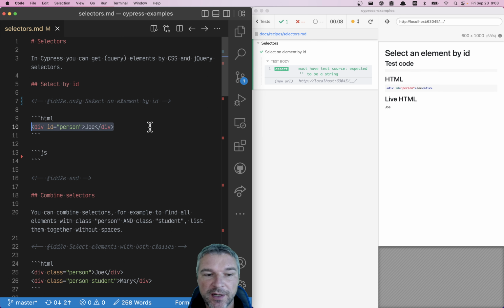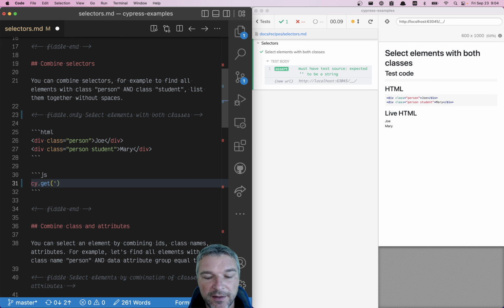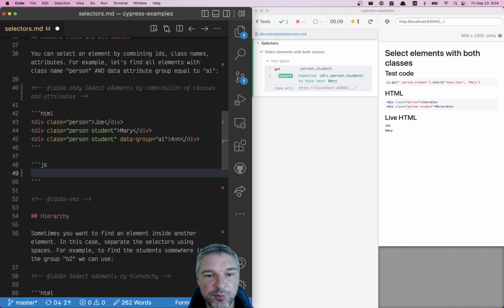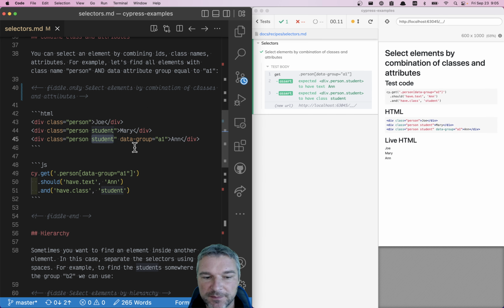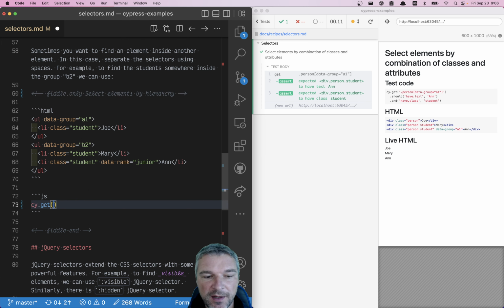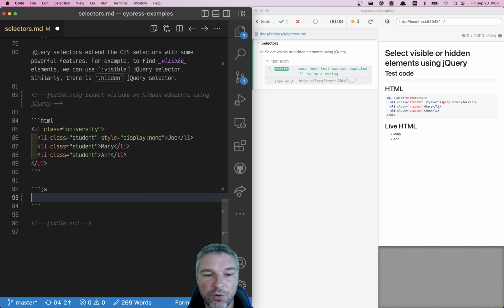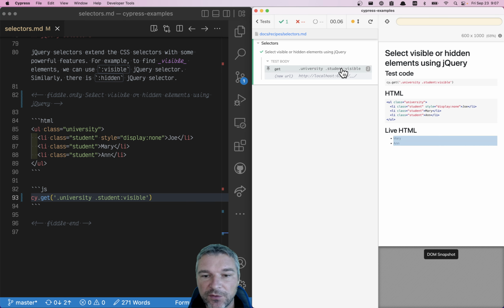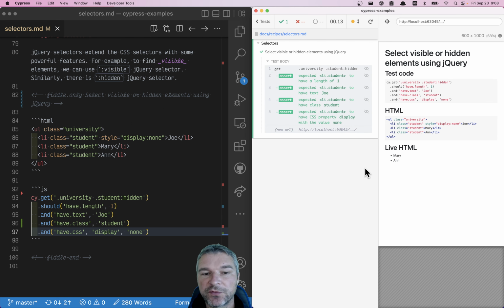Css And jQuery Selectors In Cypress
Cypress uses jQuery to select elements, thus you can use both CSS and jQuery selectors. recipes and show how to select elements using ids, class names, attributes, and visibility

// select element by ID
cy.get('person').should('have.text', 'Joe')
// cy.contains also lets you specify a selector
cy.contains('person', 'Joe')

// Select elements with both classes
cy.get('.person.student').should('have.text', 'Mary')

// Select elements by combination of classes and attributes
cy.get('.person[data-group="a1"]')
  .should('have.text', 'Ann')
  .and('have.class', 'student')

// Select elements by hierarchy
cy.get('[data-group="b2"] .student')
  .should('have.length', 2)
  // let's find all junior students
  .filter('[data-rank="junior"]')
  .should('have.text', 'Ann')

// Select visible or hidden elements using jQuery
// select using hierarchy of classes
cy.get('.university .student').should('have.length', 3)
// select only the visible student elements
cy.get('.university .student:visible').should('have.length', 2)
// select only the hidden elements
cy.get('.university .student:hidden')
  .should('have.length', 1)
  .and('have.text', 'Joe')
  .and('have.css', 'display', 'none')